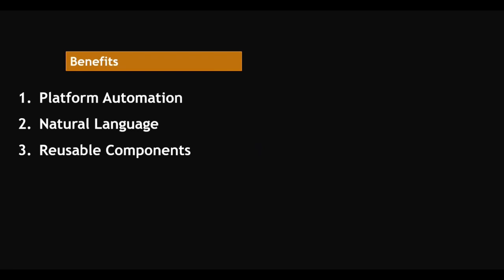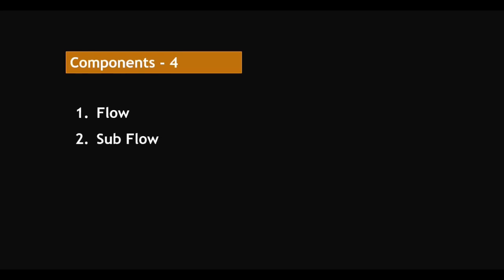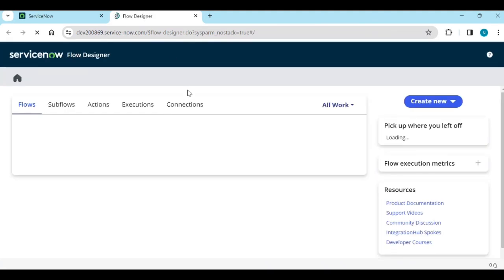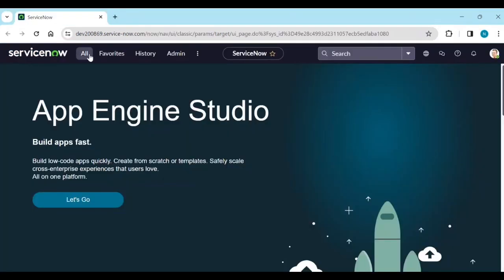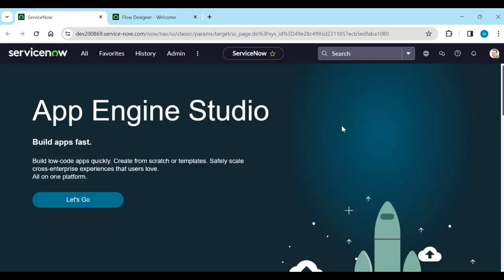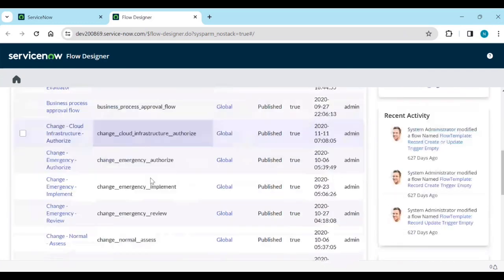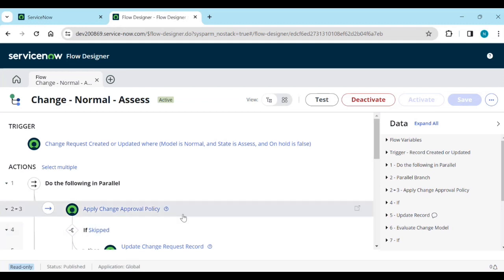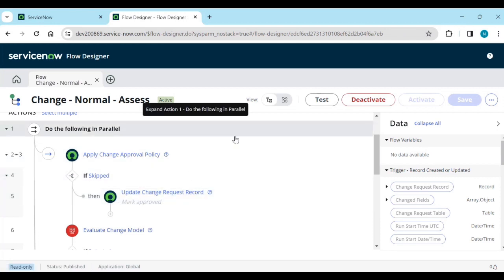ServiceNow Flow Designer Session 1: Overview of Flow Designer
Welcome! In this video, we're diving into the world of Flow Designer – a powerful tool within the ServiceNow platform that enables users to automate processes with ease.

Flow Designer provides a visual interface for building automated workflows, allowing users to streamline their business processes without the need for complex scripting. Whether you're a seasoned developer or a business user looking to optimize workflows, Flow Designer offers a user-friendly experience that empowers you to create sophisticated automation solutions.

In this video, we'll explore the key features of Flow Designer, including:

Drag-and-drop interface: Easily design workflows using intuitive drag-and-drop elements.
Integration capabilities: Seamlessly connect with external systems and services to automate end-to-end processes.
Action designer: Customize actions to perform specific tasks within your workflows, from creating records to sending notifications.
Flow templates: Leverage pre-built templates to jumpstart your automation projects and accelerate time to value.
Versioning and debugging: Test and troubleshoot your workflows with built-in versioning and debugging tools.
Whether you're automating IT service management processes, HR workflows, or customer service operations, Flow Designer empowers you to drive efficiency, productivity, and innovation across your organization.

Join us as we uncover the capabilities of Flow Designer and unlock the potential of automation within your ServiceNow instance.